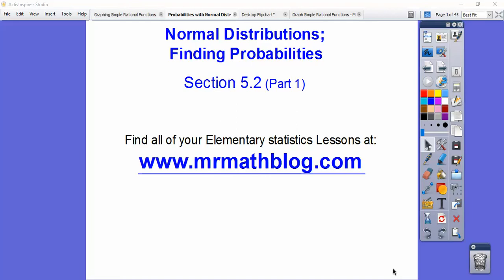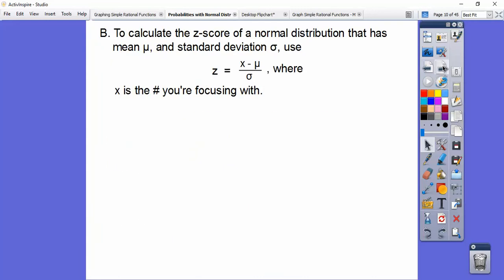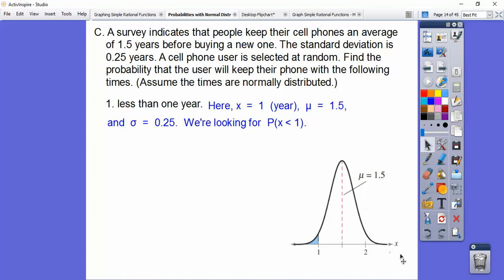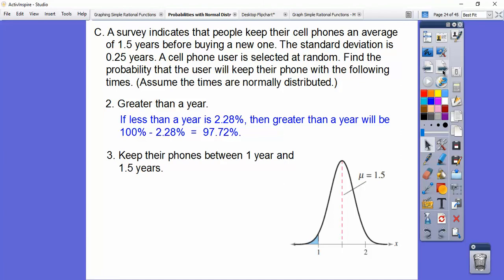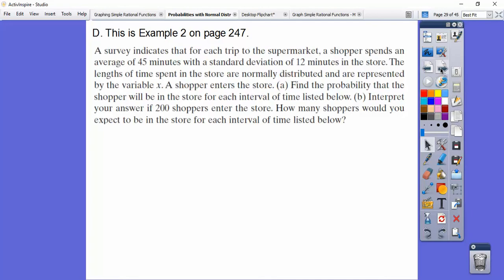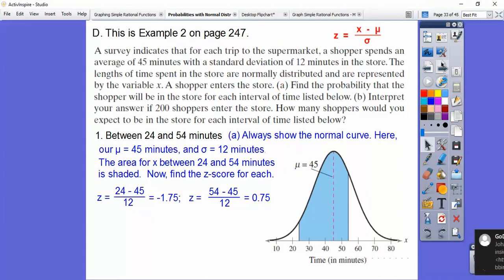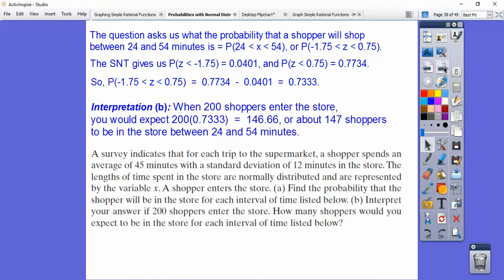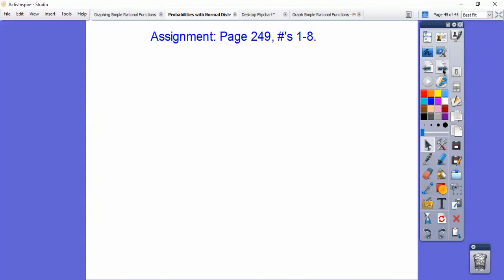Probabilities with Normal Distributions - Section 5.2 (Part 1)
Here we use the z-score conversion formula to calculate probabilities of normal distributions.